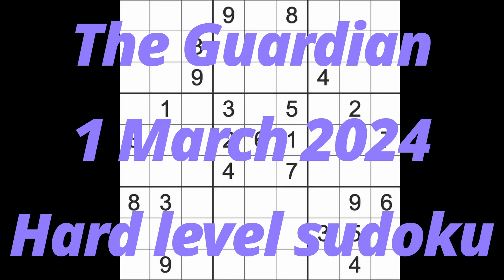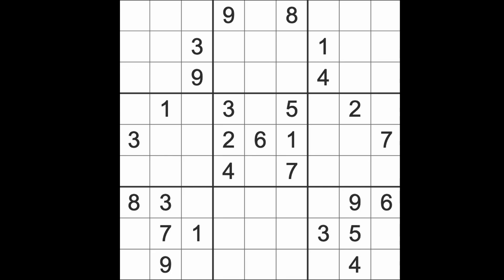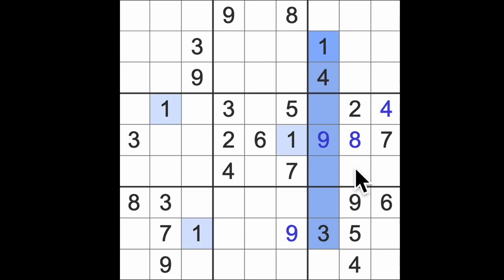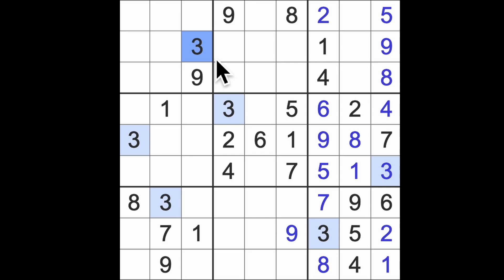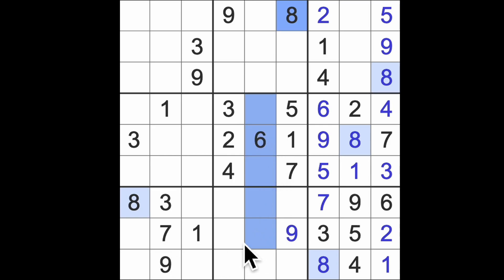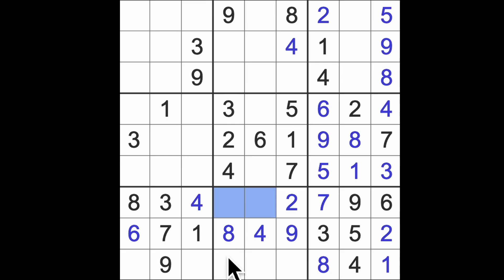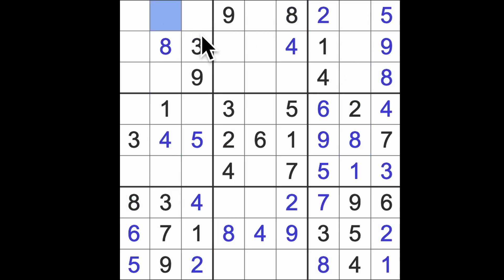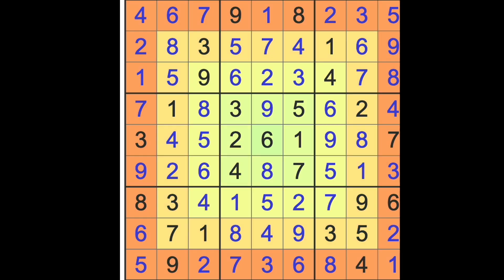Sudoku solution – The Guardian 1 March 2024 Hard level